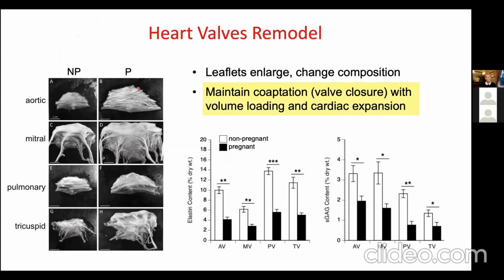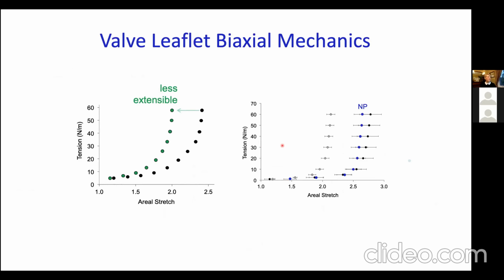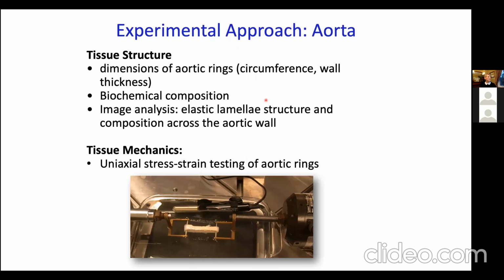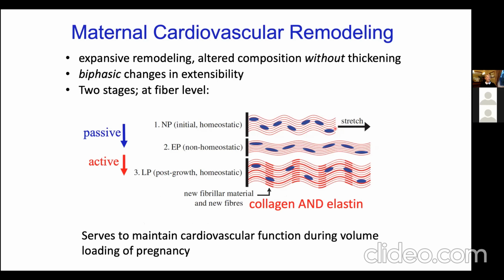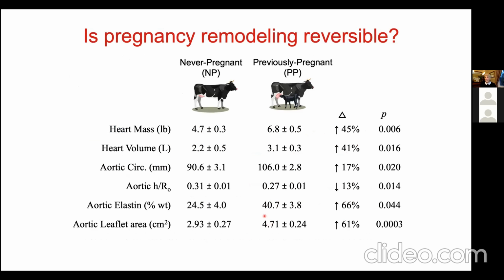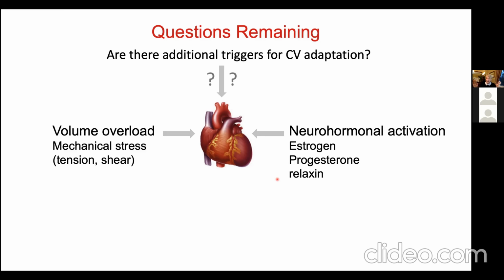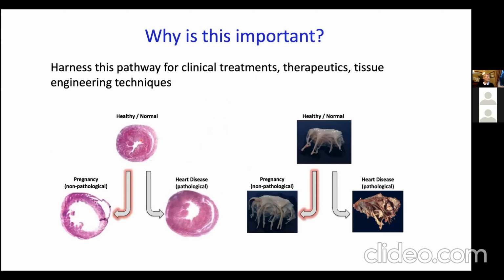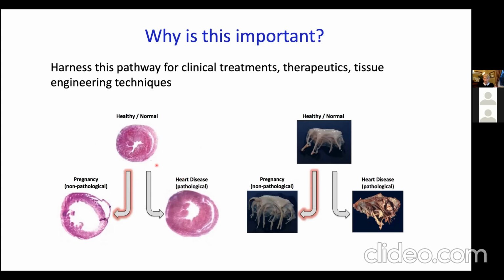The Strength of a Mother's Heart (Part III)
The maternal cardiovascular system undergoes extraordinary changes during pregnancy. Blood volume increases nearly 50% to accommodate the placenta and the developing fetus; the maternal heart and its valves undergo remarkable adaptations.

Dr. Well’s research uses a “materials science” approach to understand the beneficial structural and mechanical adaptations of the maternal heart during pregnancy. Understanding these changes and the triggers that drive them, could lead to development of treatments for cardiac pathologies

Presenter:
Dr. Sarah Wells
Associate Professor, School of Biomedical Engineering,
Dalhousie University